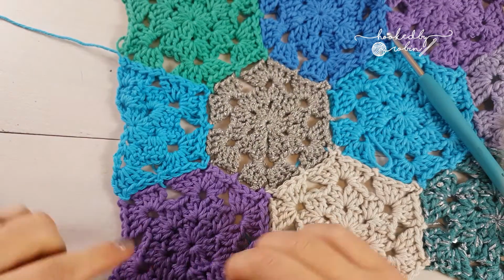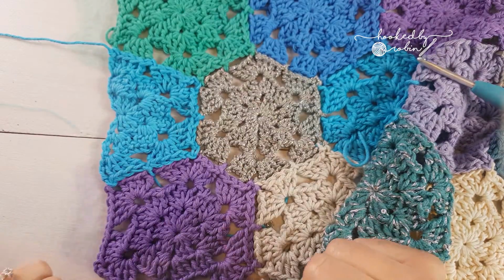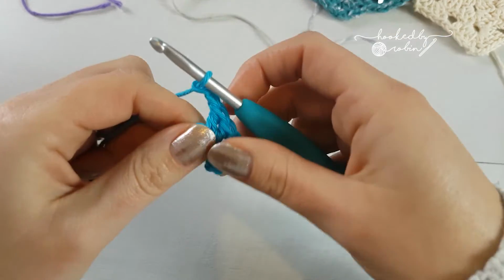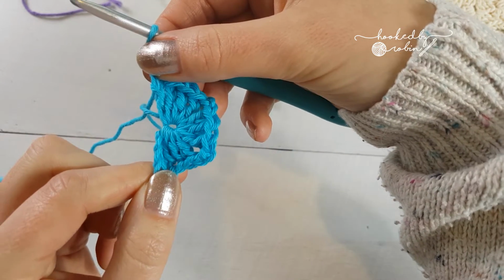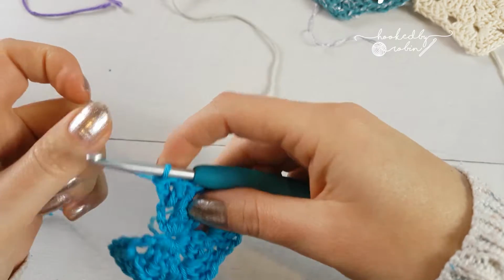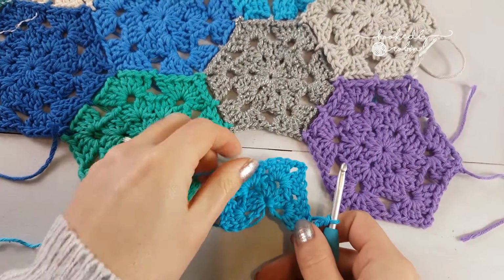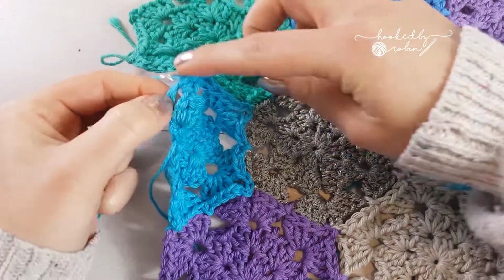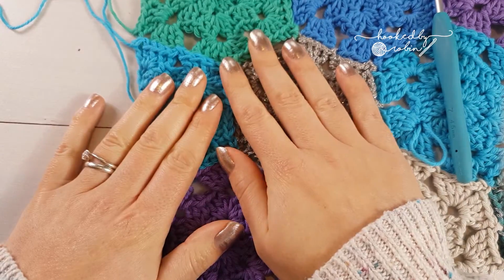Crochet Half Hexagon Motif & Join As You Go (JAYG) Tutorial | Joining Hexagons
I had a few requests for a half hexi to match my full lightly textured hexagon pattern so here it is! A quick video showing you how to crochet a half hexagon and how to join-as-you-go

Pattern starts at 1:08